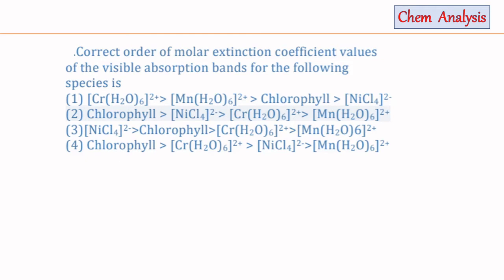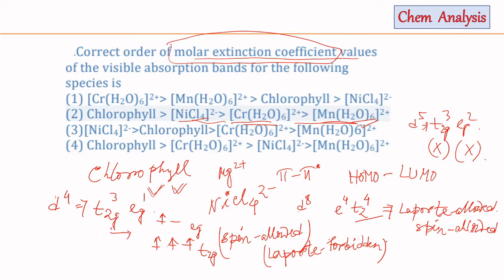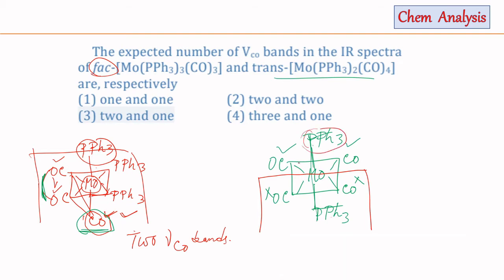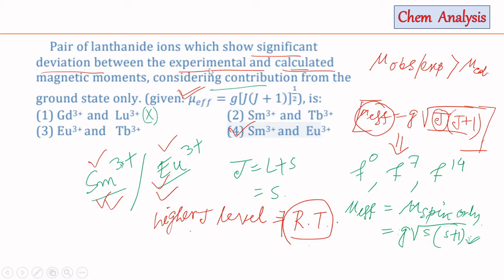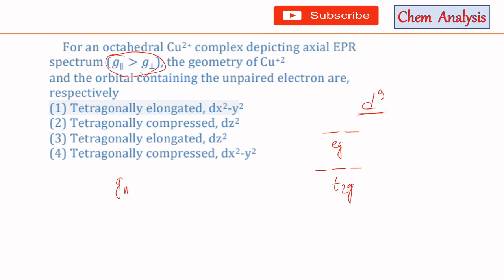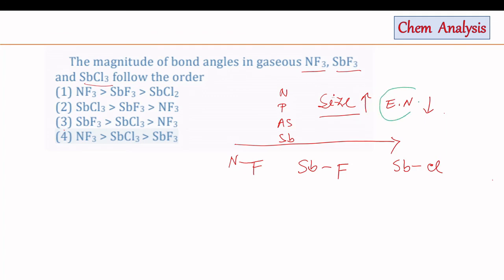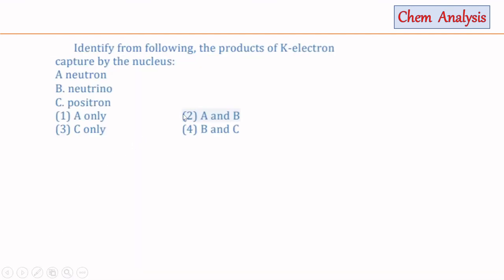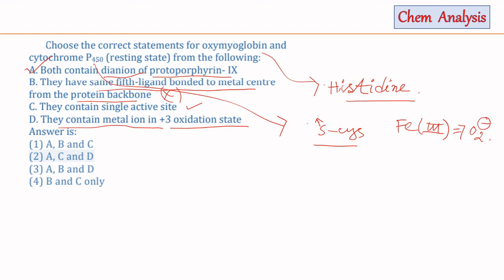Detail solution of previous year CSIR-NET December-2019 Inorganic Chemistry questions